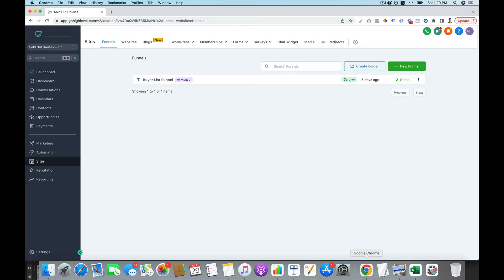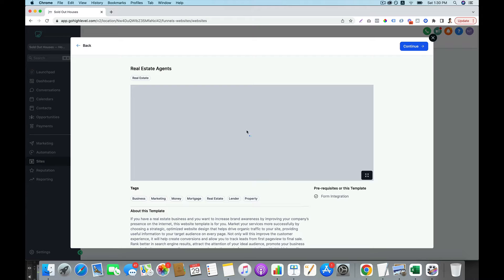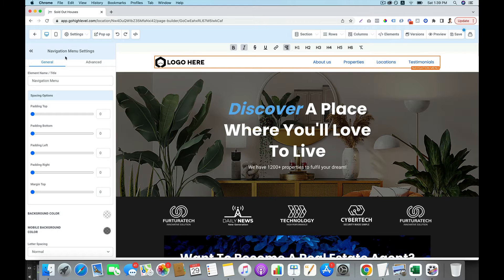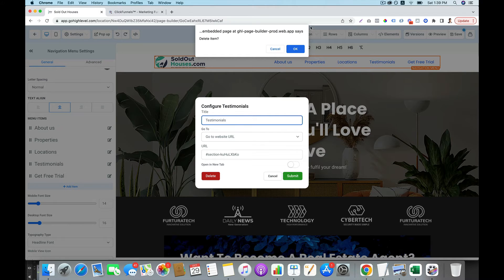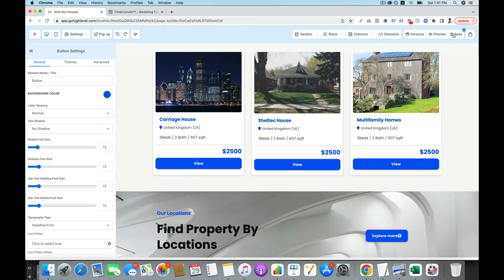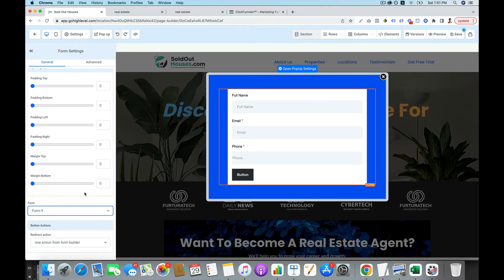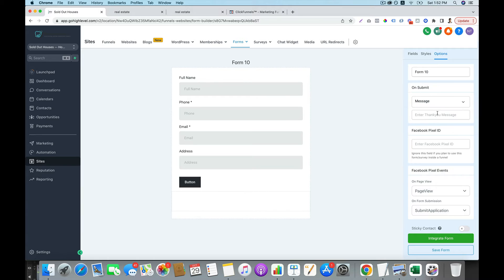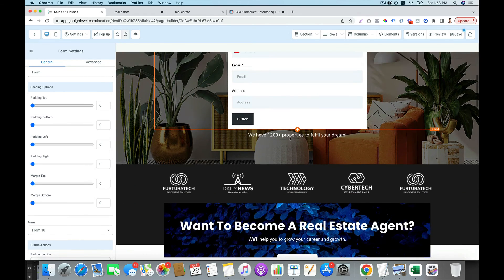How To Build Your Agency Website Fast With High Level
➡️  Furthermore, gone are the days of duct taping together your online course host platform, your CRM or email marketing tool, your calendar tool, and all the other software you use to run your business online. Go HighLevel is a better alternative that has everything you need to all in one place.

➡️  Perfects for coaches, consultants, small business owners, realtors, marketing agencies, freelancers, photographers, bloggers, and more.